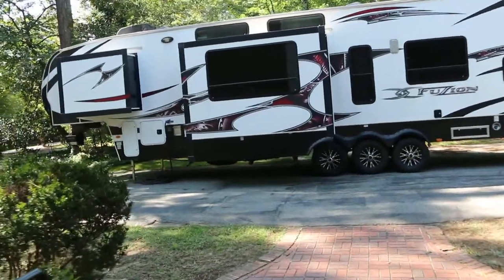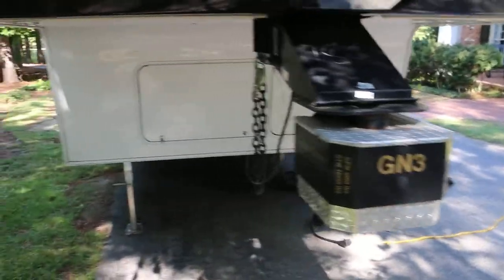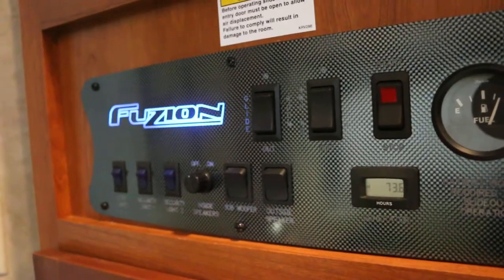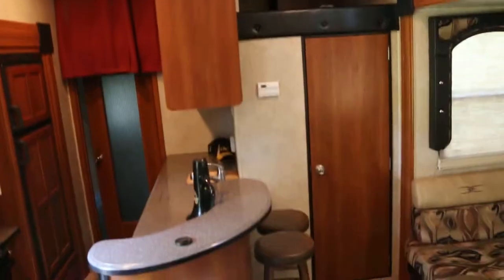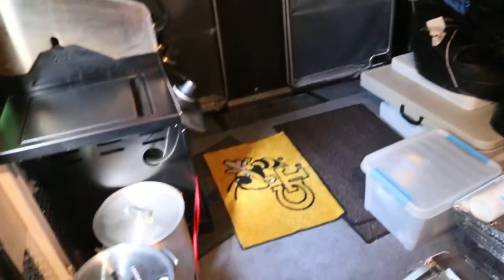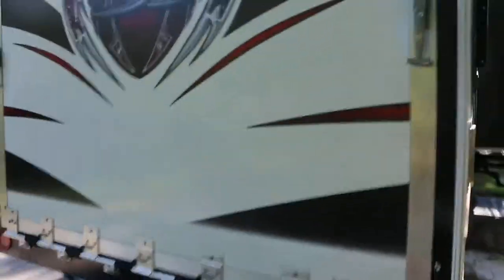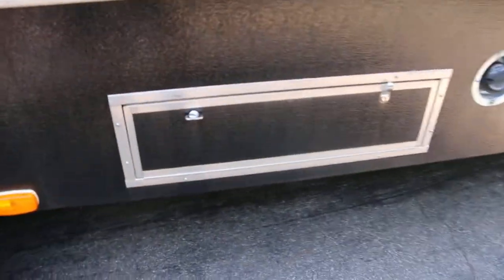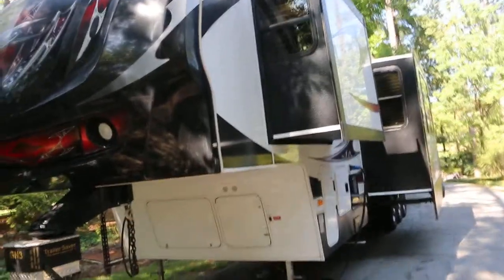RV Movie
Selling my 2012 Fuzion 405 toy hauler. Go to RV trader to find listing. Used 4 times. Great deal.